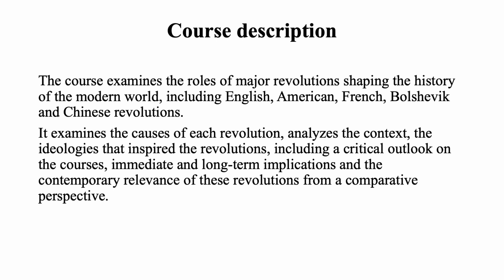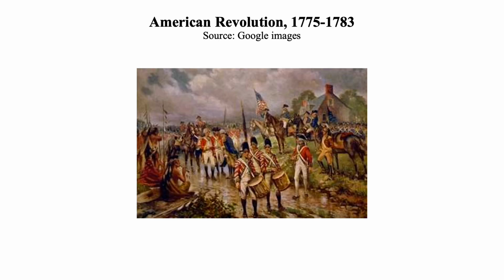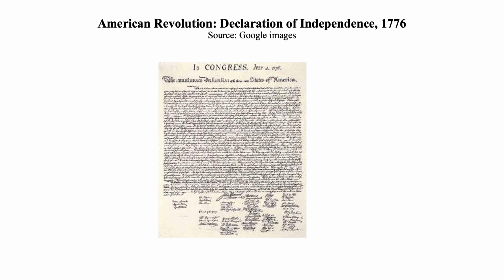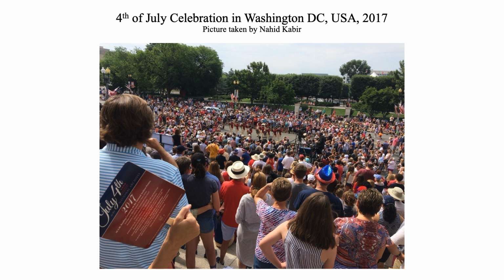HST 202: Comparative Revolutions: An Overview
HST 202: Comparative Revolution is a history minor course offered to the undergraduate students of Brac University, Bangladesh.